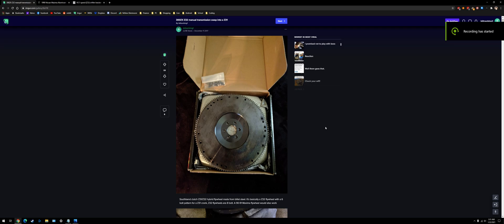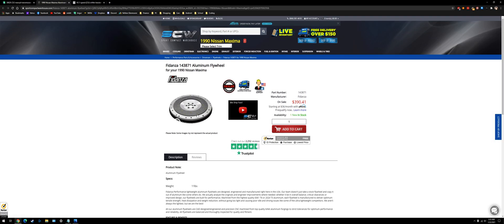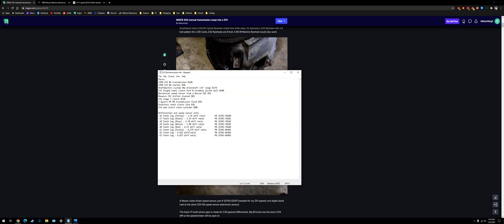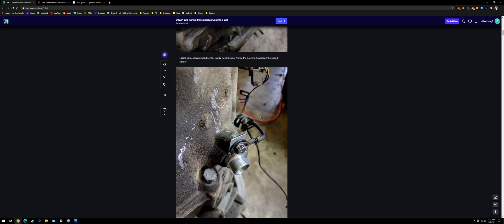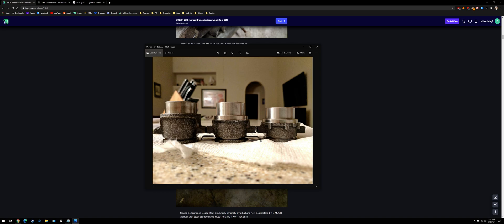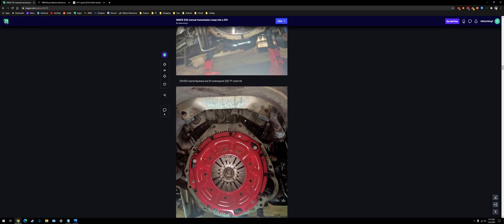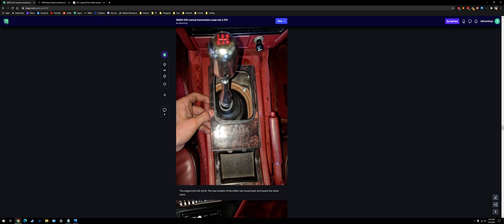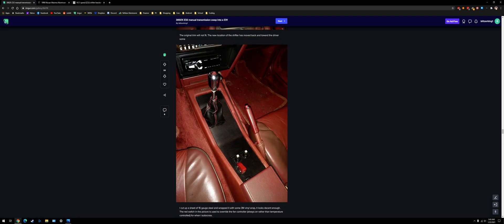Z31 300zx Z32 30a Transmission Swap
How to install a Z32 FS5R30A (30a) 5 speed manual transmission into a Z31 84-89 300zx.

Differential and speed sensor info            Part # speedo gear
-16 Tooth Cog (Yellow) - 3.36 diff ratio    PN 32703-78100
-17 Tooth Cog (Black) - 3.54 diff ratio      PN 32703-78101
-18 Tooth Cog (Blue) - 3.70 diff ratio        PN 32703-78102
-19 Tooth Cog (White) - 3.90 diff ratio      PN 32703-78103
-20 Tooth Cog (Red) - 4.11 diff ratio         PN 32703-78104
-21 Tooth Cog (Purple) - 4.375 diff ratio  PN 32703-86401
-22 Tooth Cog - 4.625 diff ratio                 PN 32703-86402
-23 Tooth Cog - 4.875 diff ratio                 PN 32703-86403